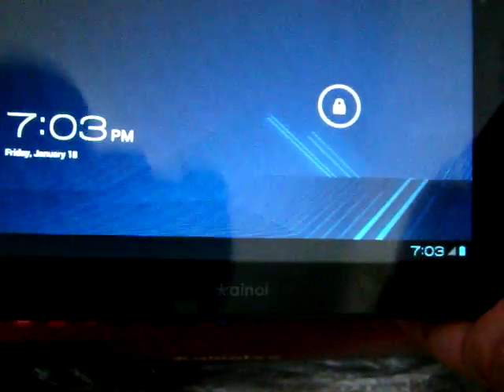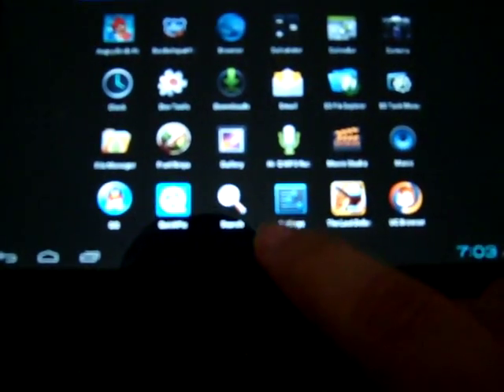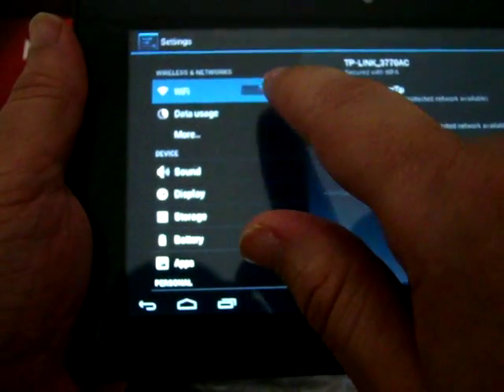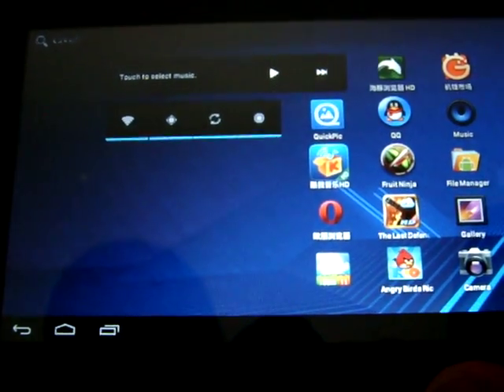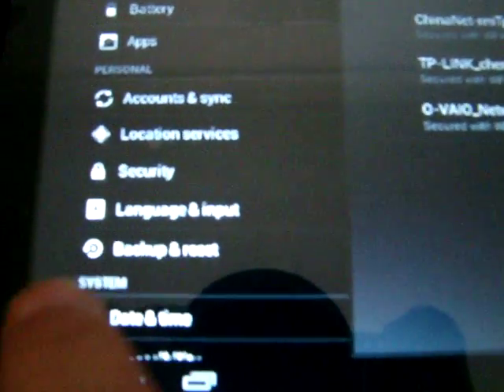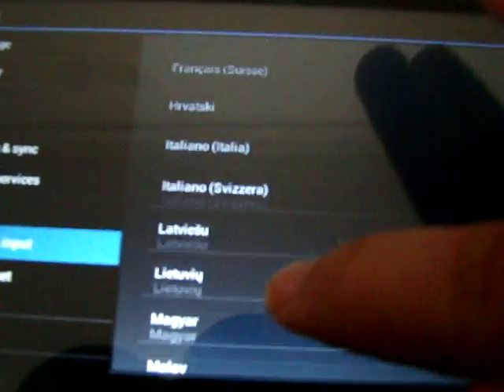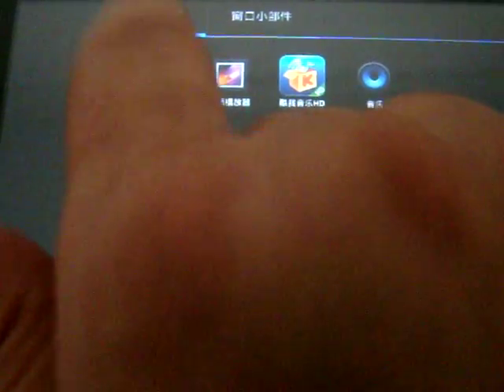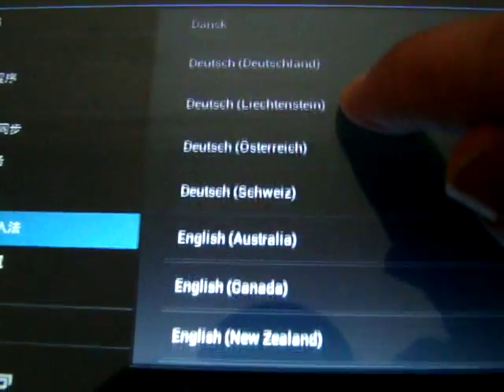Ainol Novo 7 Advanced II Tablet PC Changing from Chinese to English + Wifi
Quick Ainol Novo 7 Tablet PC (Advanced II) instructions on how to change the language of Android tablets from Chinese to English. Also, we show how to connect to wifi.